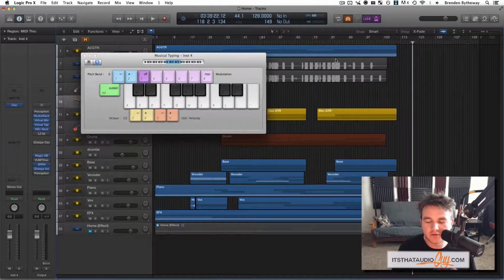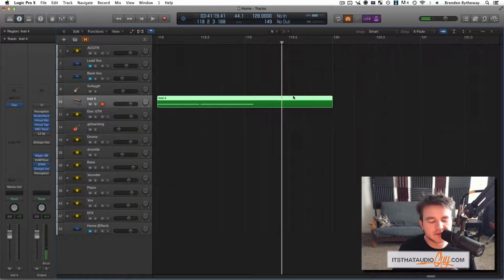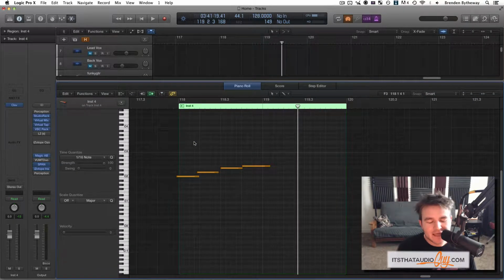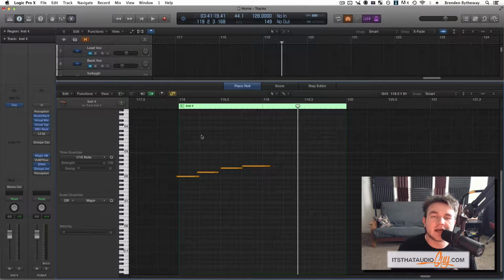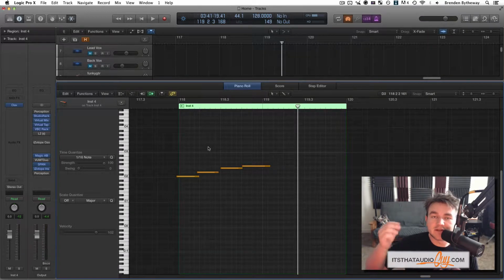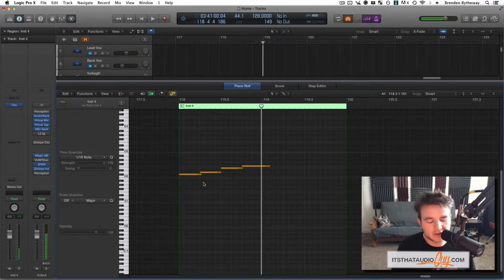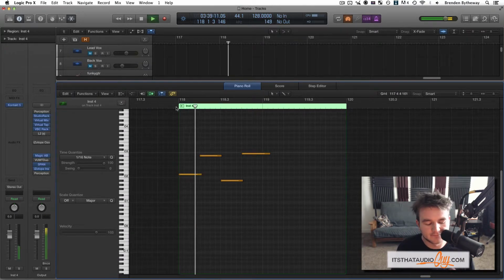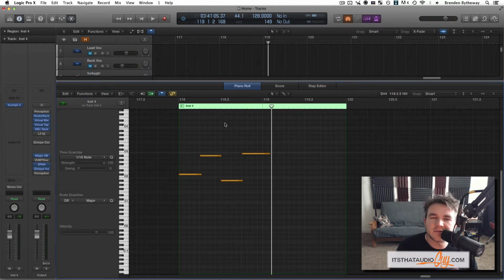What is MIDI? | That Audio Guy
Are you a FILMMAKER? to watch my FREE one hour training on the Top 6 Audio Mistakes Filmmakers Make

SHHHH!!! Here's a link to sign up for the Filmmaker's Guide to Audio at a DISCOUNT

Listen to my music here:
Bytheway-May: ampl.ink/Wn0Qd
Nongo: ampl.ink/Nj4q4

© That Audio Guy Want to instantly speed up your workflow?